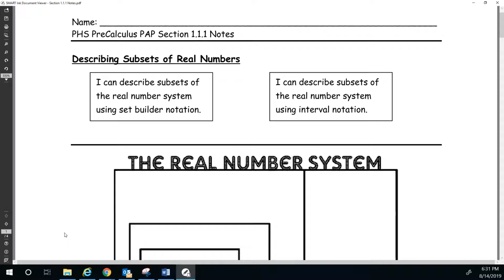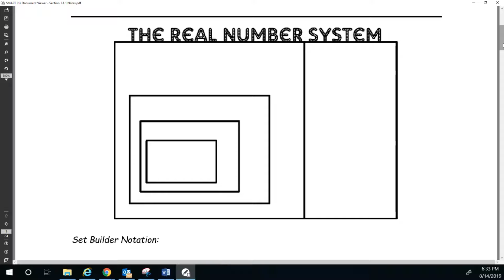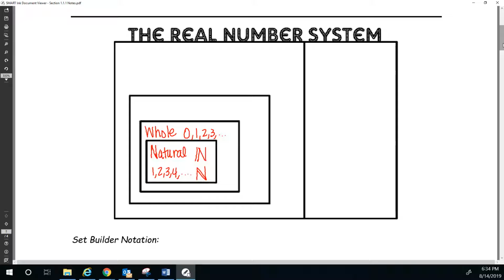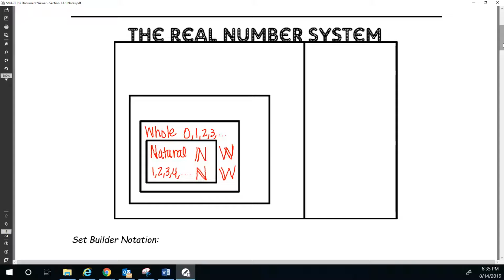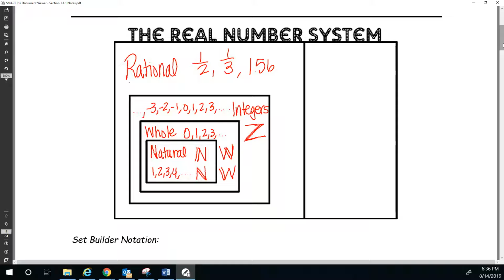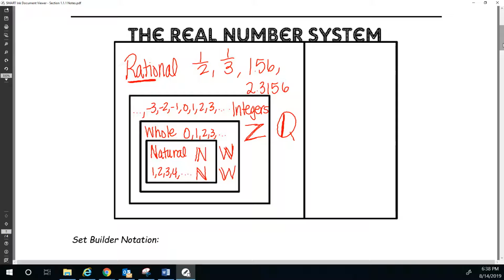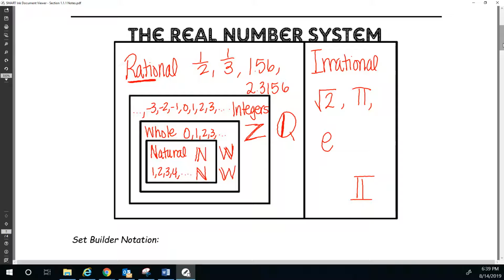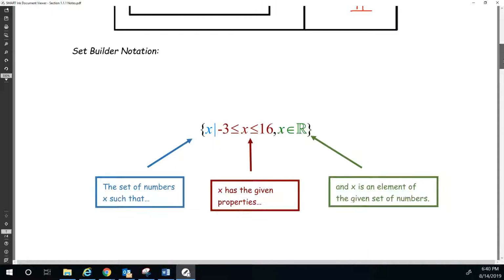PHS PreCal PAP Section 1.1.1 Notes Part 1